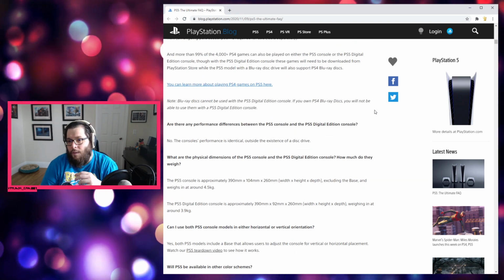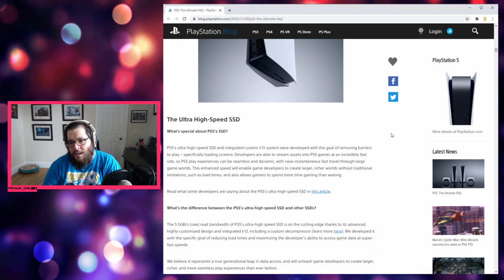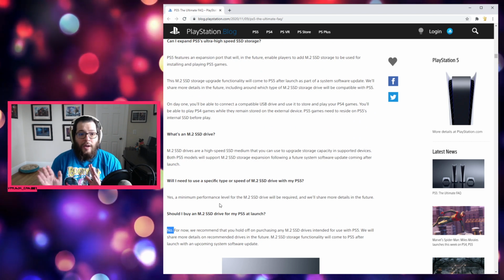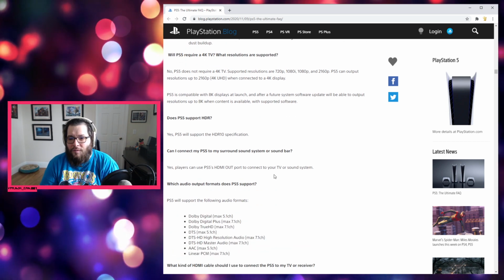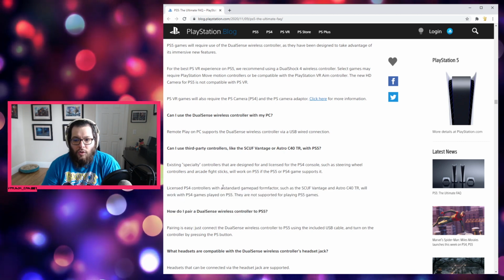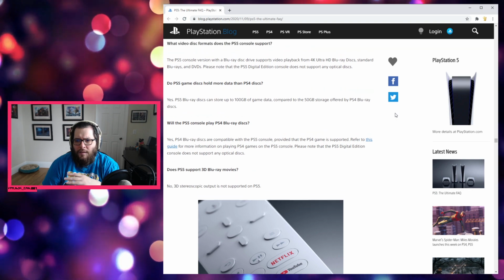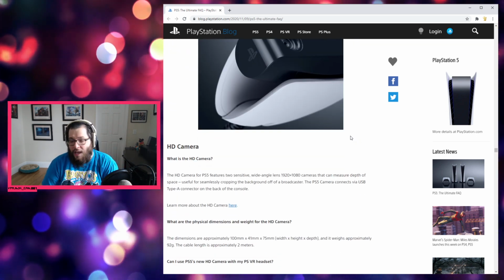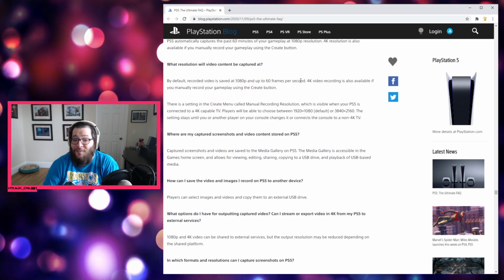PS5: The Ultimate FAQ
Wow, Sony uploaded one of the longest blog posts to date with the Sony PlayStation 5 Ultimate Frequently Asked Questions (FAQ).  If you have ANY questions about PlayStation 5, including:

- Games
- Audio Output Formats
- TV Audio Formats
- User Interface
- Capture Software
- DualSense Controller

... then you're probably going to find some portion of this blog as informative.  This video is just a quick overview of some of the hotter topics/questions I've seen to date, but I *HIGHLY* recommend you read it for yourself here: